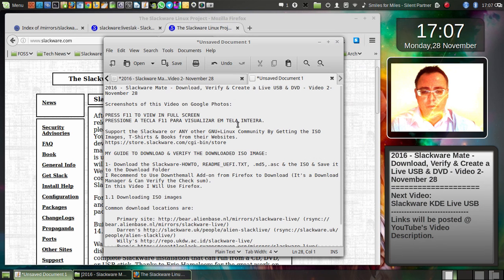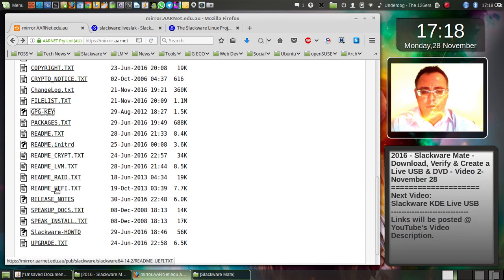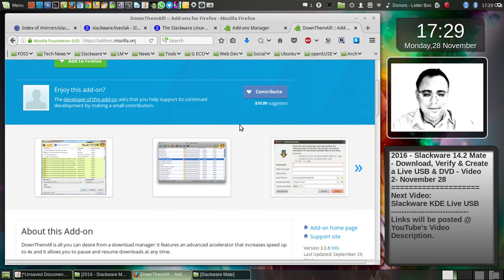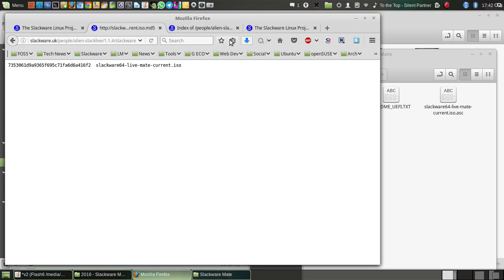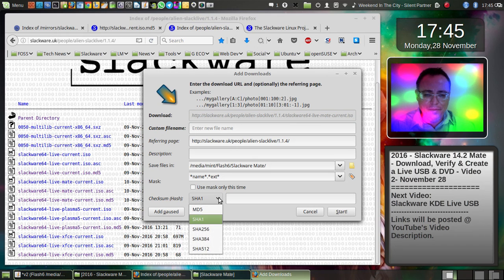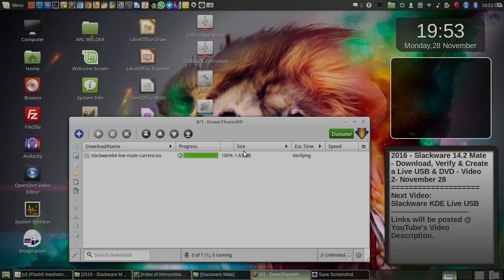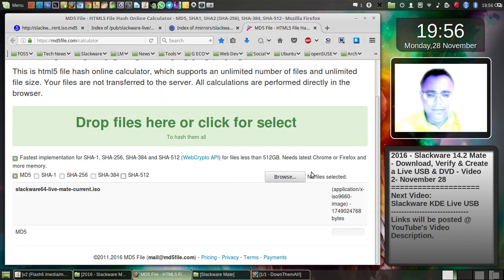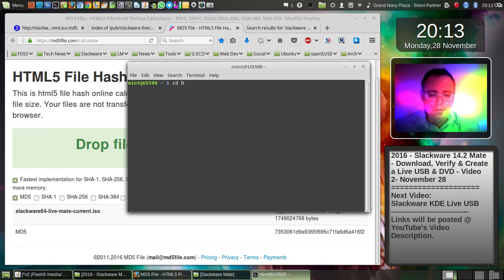2016 - Slackware Mate 14.2 - Download, Verify & Create a Live USB & DVD - Video 2- November 28.webm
2016 - Slackware Mate 14.2 Mate - Download, Verify & Create a Live USB & DVD - Video 2- November 28

PRESS F11 TO VIEW IN FULL SCREEN
PRESSIONE A TECLA F11 PARA VISUALIZAR EM TELA INTEIRA.

Support the Slackware or ANY other GNU+Linux Community By Getting the ISO Images, T-Shirts & Books from their Websites.

Things to remember when you boot the ISO:

Slackware Live does not log you on automatically!
This is a demonstration environment, with the purpose of getting you acquainted
with Slackware, remember? Therefore you will first see all these intimidating
kernel messages scrolling across the screen while booting the OS.
Then you need to login manually.

The Slackware Live Edition comes with two user accounts: user "root"
(with password "root") and user "live" (with password "live").
My advice is to login as user live and use "su" or "sudo" to get root access.

Note: the "su" and "sudo" commands will ask for the "live" user's password!

for assistance with the various boot parameters you can use to tailor the
Live OS to your needs. The syslinux boot has help screens behind the
F2, F3, F4 and F5 function keys and the grub boot screen has a "help on
boot parameters" menu entry.

MY GUIDE TO DOWNLOAD & VERIFY THE DOWNLOADED ISO IMAGE:

1- Download the Slackware-HOWTO, README_UEFI.TXT, .md5,.asc & the ISO & Save it
to the Download Folder
I Recommend to Use Downthemall Add-on from Firefox to Download (It's a Download Manager & Can Verify the Check sum).
In this Video I Will Use Firefox.

3- DOWNLOAD THE md5,.asc & the slackware64-live-mate-current.iso: (ISO Images Not showing the Mate & XFCE on 1st Page).(32BIT IS ONLY WITH KDE)

HOW TO VERIFY FROM THE TERMINAL (CLI) (CTRL ALT T) TO OPEN THE TERMINAL,
COPY & PASTE THIS COMMAND:
cd Downloads

TO VERIFY THE IMAGE, JUST COPY & PASTE:
md5sum slackware64-live-mate-current.iso

result:
7353061d9a9365f695c71fa6d6a416f2  slackware64-live-mate-current.iso

TO VERIFY slackware64-live-mate-current.iso.asc (COPY & PASTE):
gpg --verify slackware64-live-mate-current.iso.asc

Just Burn the Disk or Create a Live USB:

Windows Users: I Recommend using these Software For Creating a Live USB & DVD: